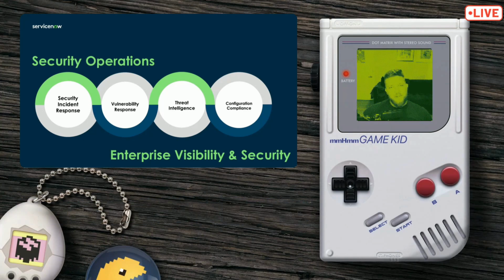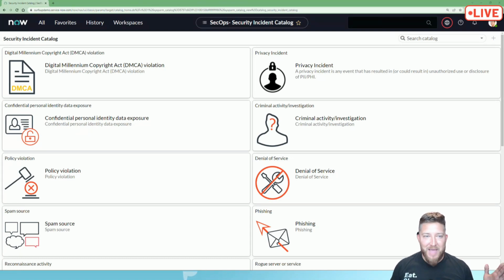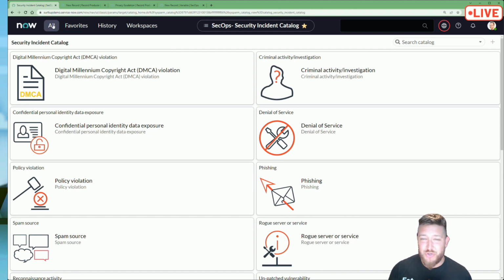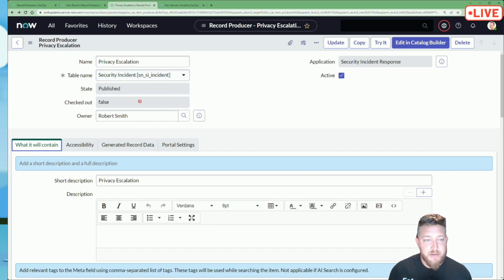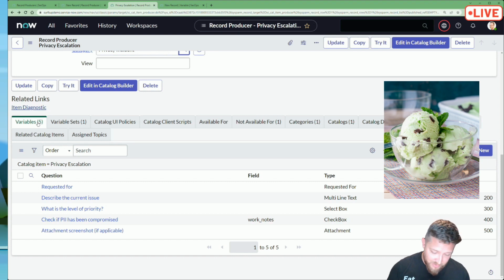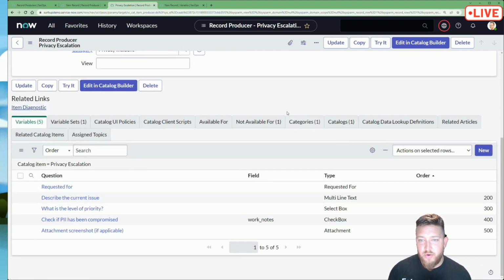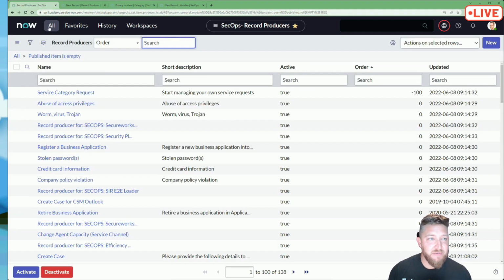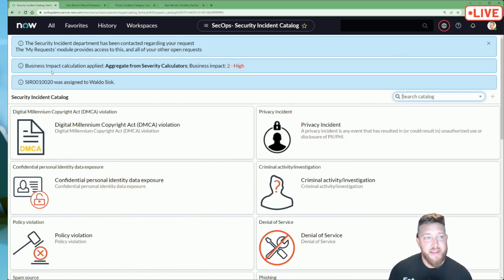SecBytes (S2E5) - Security Incident Catalog + Generate Security Incident Record - 5 EASY STEPS!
➡️ Ever wonder how to create a custom catalog item & category, to then generate a security incident record? Look no further! Creating your own catalog items aids in better client experience, faster time to remediation, and can also be leveraged to trigger a workflow!

Learn how to create your record producer, category, variables, and generate a security incident record, in just 5 easy steps!